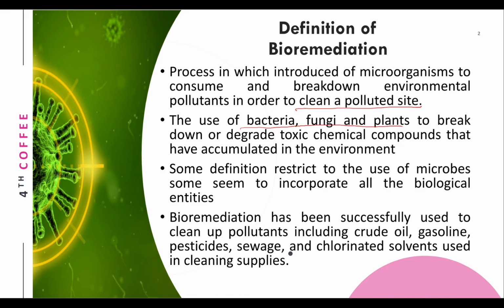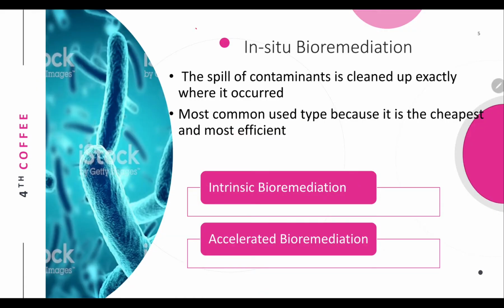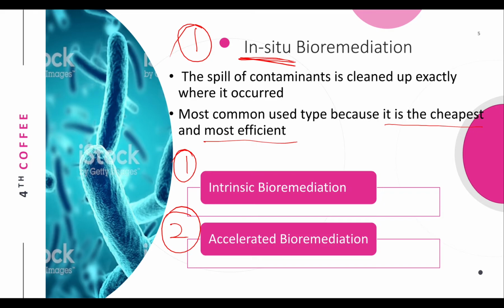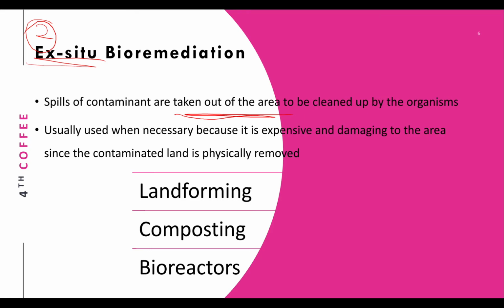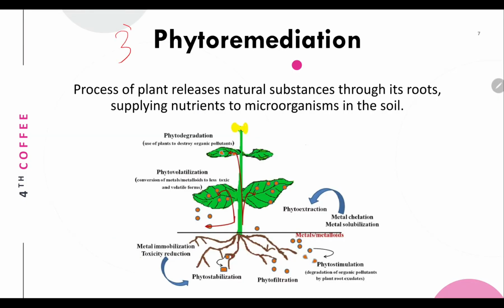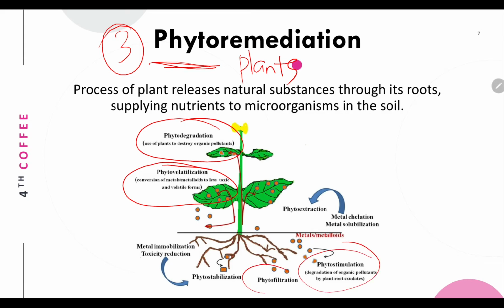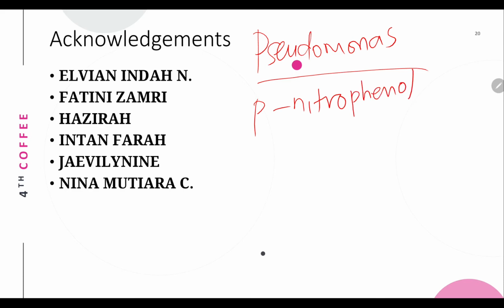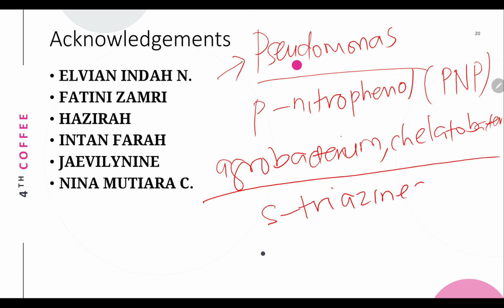Chapter 4 Part 3 Microbes in bioremediation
BWJ20203
MICROBIAL DIVERSITY & ECOLOGY
UTHM PAGOH
DR FURZANI PA'EE